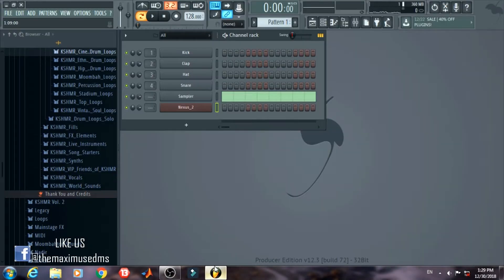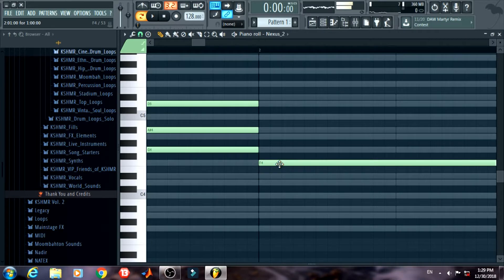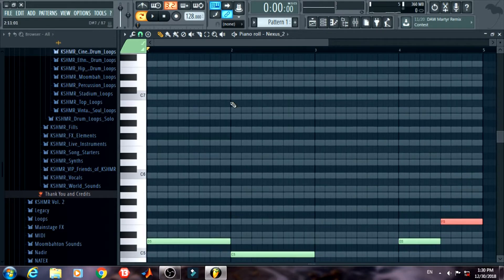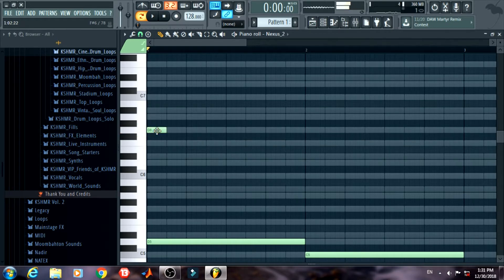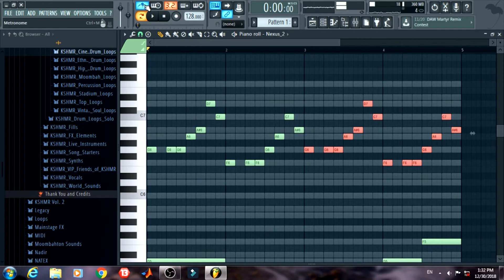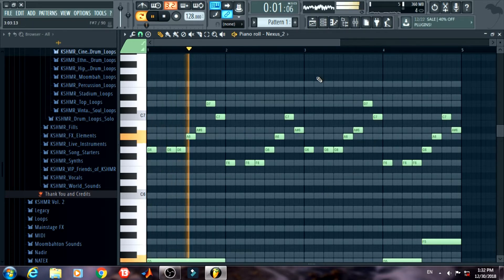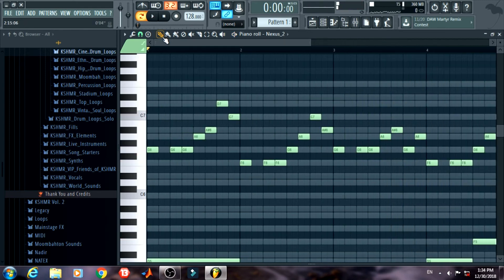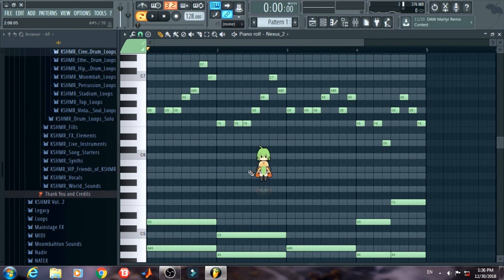How To Progressive House (Part-1)|| Chords & Melodies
*READ DESCRIPTION*

HEY PRODUCERS FAM!!! Hope you all are working hard towards making it into the EDM scene.
We, The Maximus have decided to help you all the fellow beginner producers by providing free FLPs and Tutorials where you can learn all the required stuffs to make you big!!

This video is the first part of our How to Progressive House series, the way we approach our progressive house tracks.
In this video we have talked about how chords and melodies work together and how you can invest a good amount of time in creating the heart of your progressive house tracks i.e. chords and the melodies.

We would be more than happy to get things right!

A Single Dollar or cent can make a Difference _/\_

NOTE:-THIS FLP IS NOT FREE TO USE YOU CAN RE RELEASE IT ON YOUR CHANNEL IF YOU WANT. BUT YOU HAVE TO GIVE US THE CREDITS AND MENTION OUR CHANNEL LINKS IN YOUR DESCRIPTION.

Enjoy!! Keep Working Hard!!